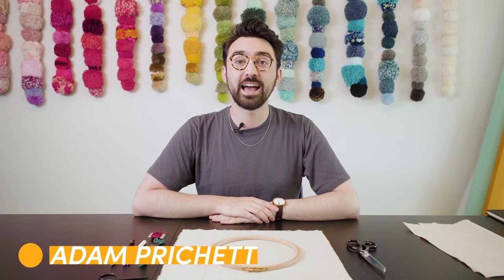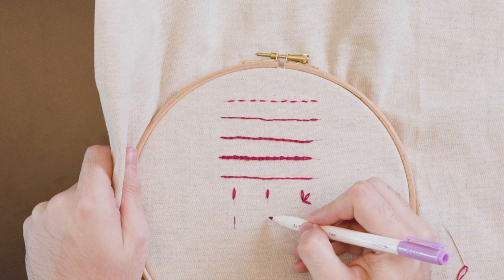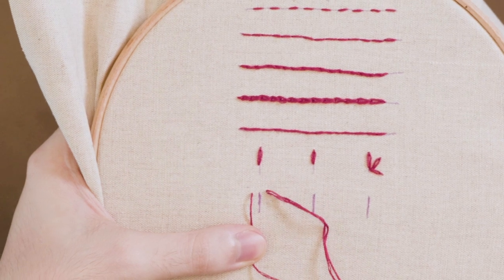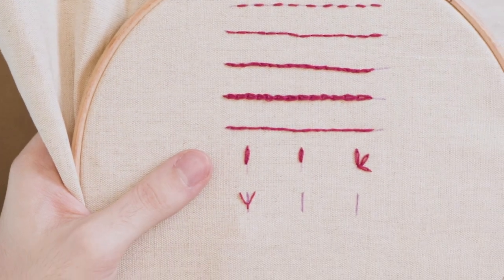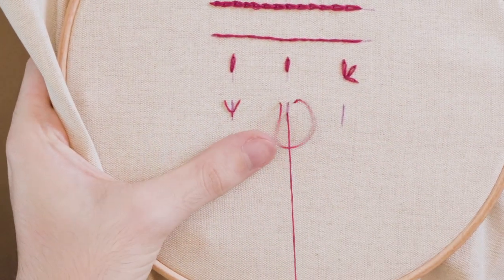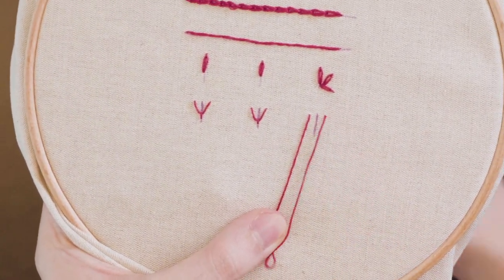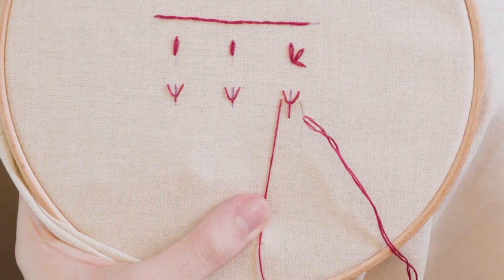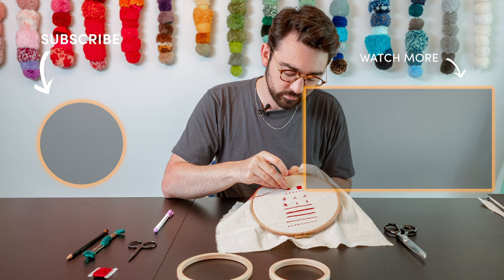Embroidery Basics - Fly stitch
Adam is here to show you how to do the Fly stitch with our Embroidery basics series!

Hand embroidery doesn’t require a lot of supplies and you don’t even need to take a class. It’s easy to learn a few stitches, which is all you need to start. Plus, the supplies are inexpensive. Yes, there are fancy embroidery supplies, but simple works!

If those aren’t enough reasons for you to jump into embroidery, it’s also fun and so very satisfying to stitch your first design. Grab some supplies and get started today!